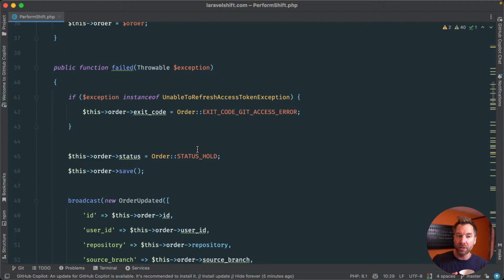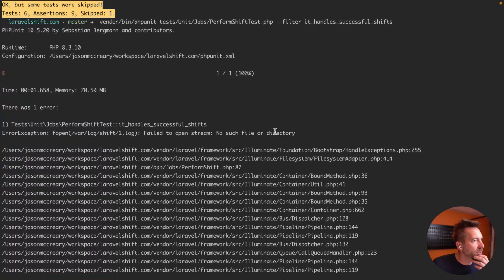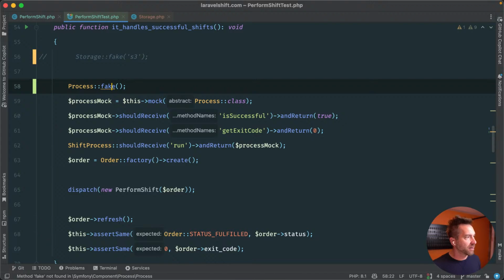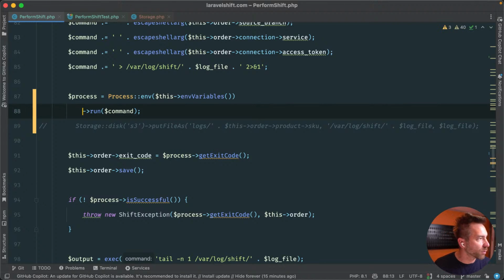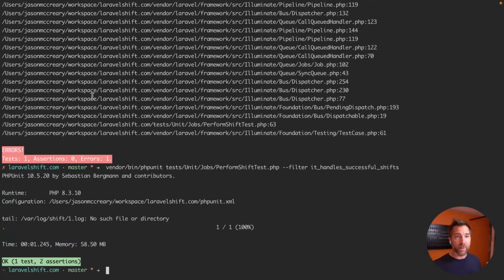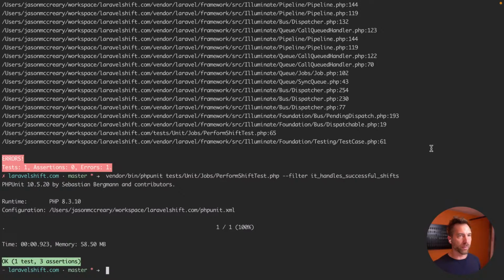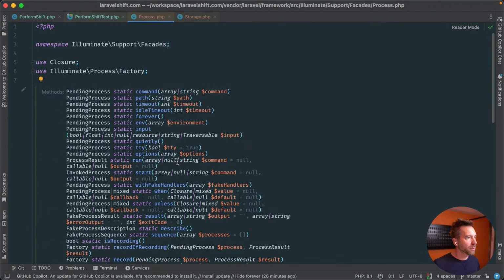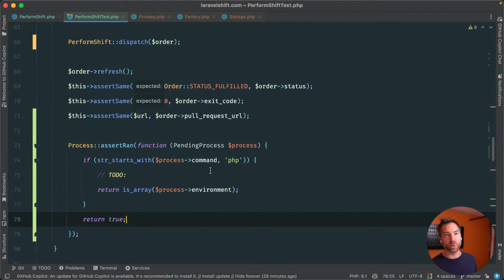Refactoring Shift to use Laravel's Process facade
In this livestream, I’ll refactor Shift jobs to use Laravel’s `Process` facade instead of Symfony’s `Process` object.